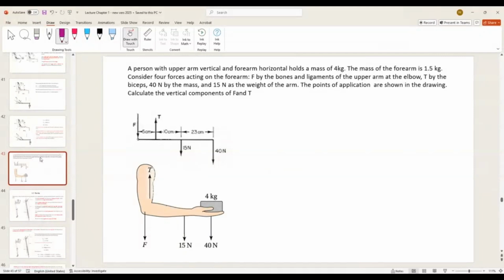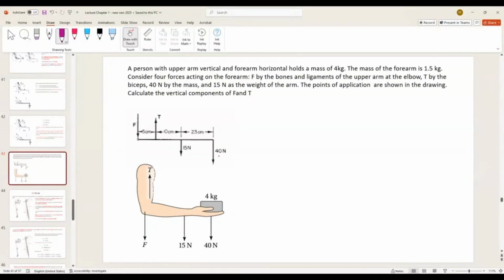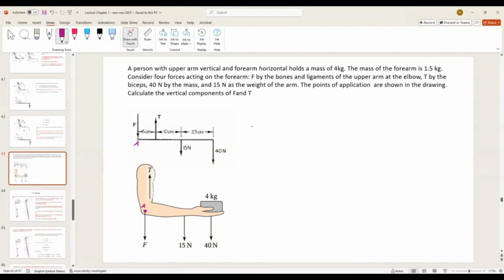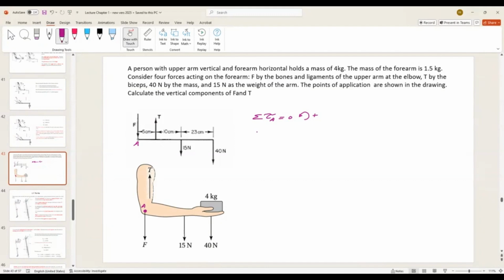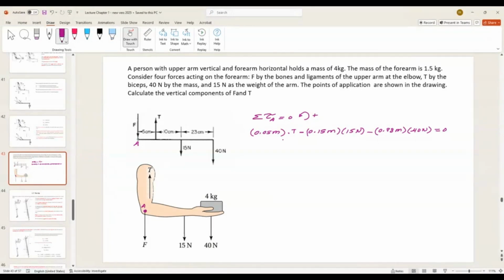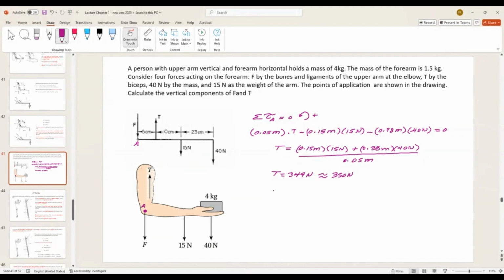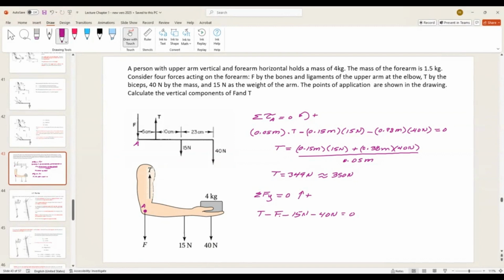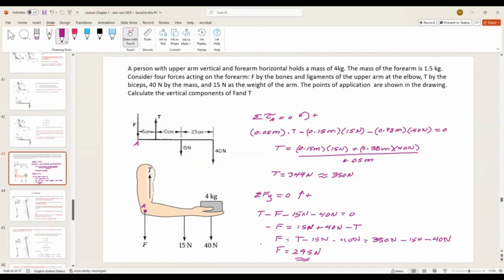PHYSICS 1 - Force on the elbow and the bicep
A problem to calculate the forces acting on the bicep and the elbow joint.